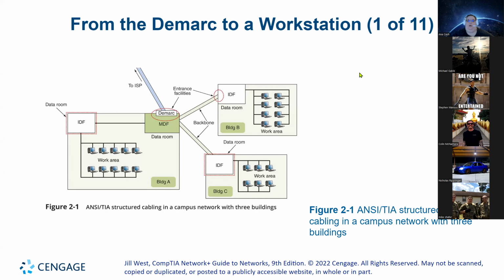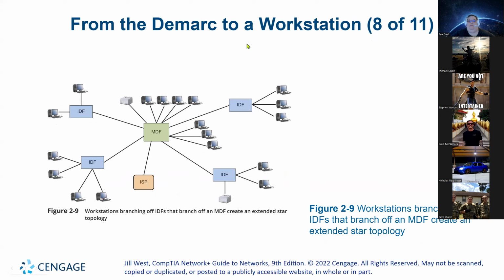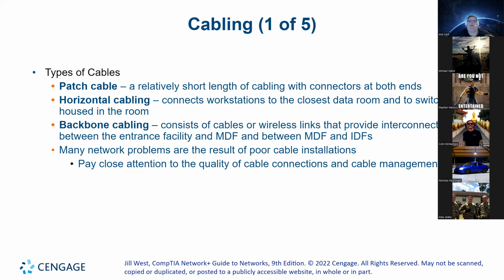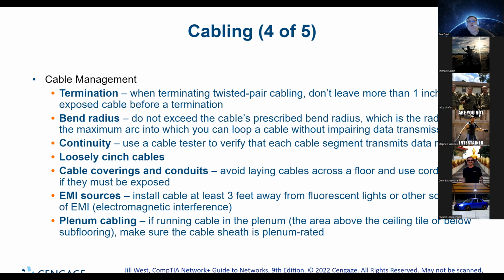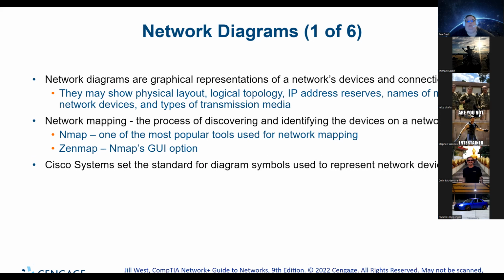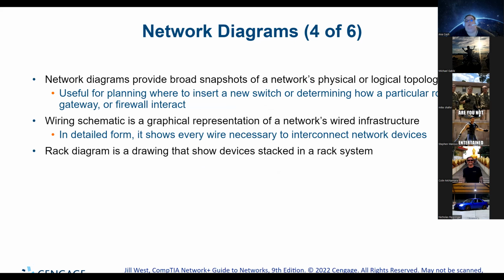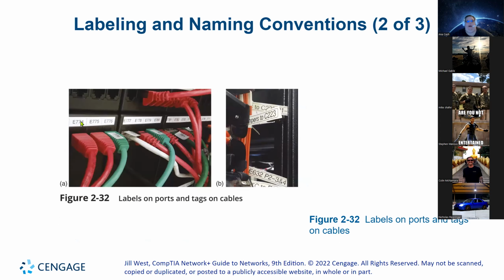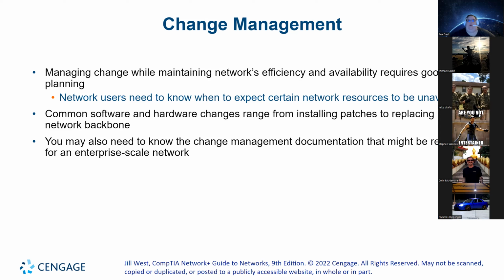CSEC 123-001R February 27, 2023